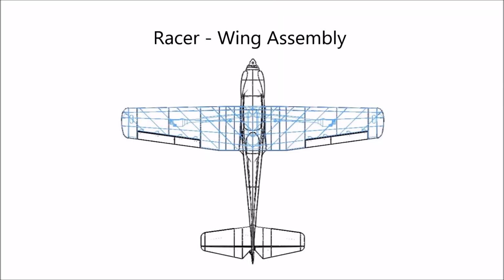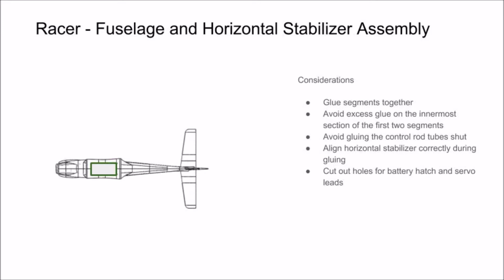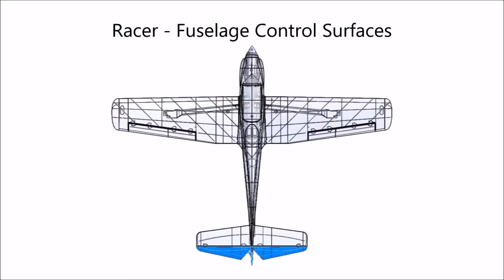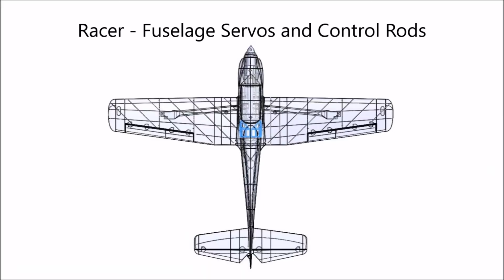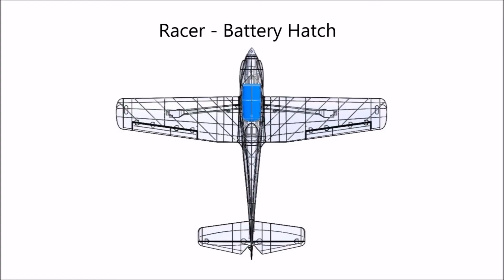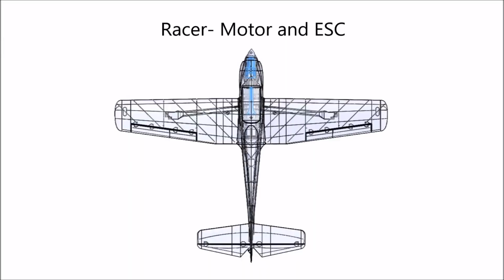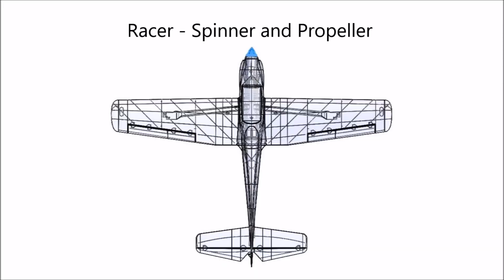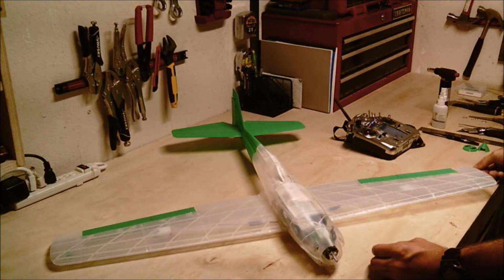Racer ---- Build Video ---- | 3D Flight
A build video guide for the 3D Flight Racer.

---Build Index---
00:00 Intro
00:31 Wing Assembly
02:44 Fuselage and Horizontal Stabalizer
06:28 Wing Control Surfaces
08:02 Fuselage Control Surfaces
09:53 Wing Servos and Control Rods
13:11 Fuselage Servos and Control Rods
15:37 Battery Hatch
17:45 Wing to Fuselage Assembly
20:00 Motor and ESC
23:25 Spinner and Propeller
25:48 Preflight Considerations
28:05 Closing Remarks